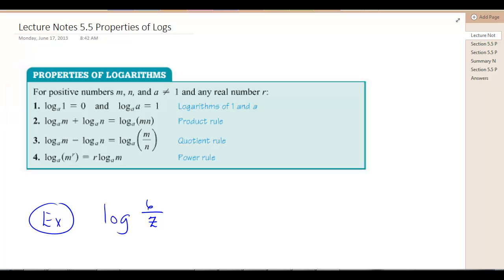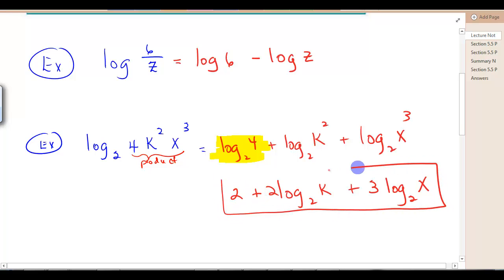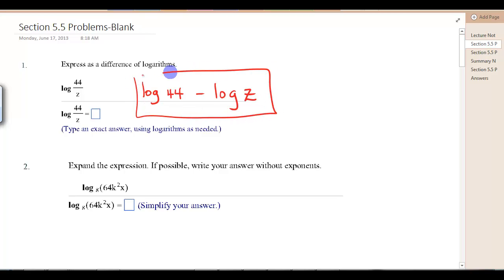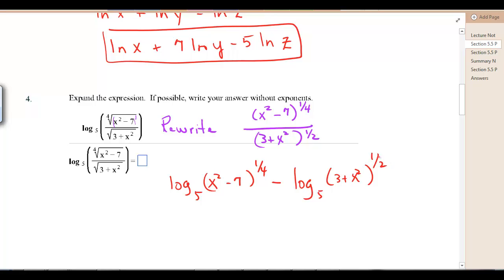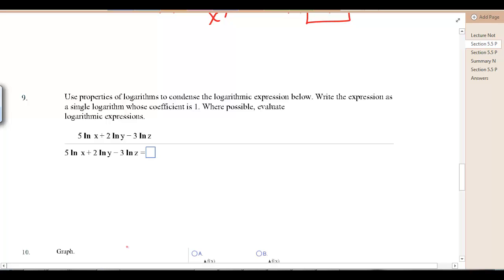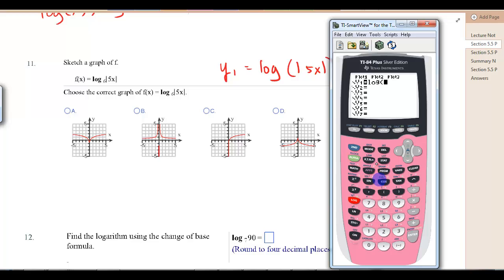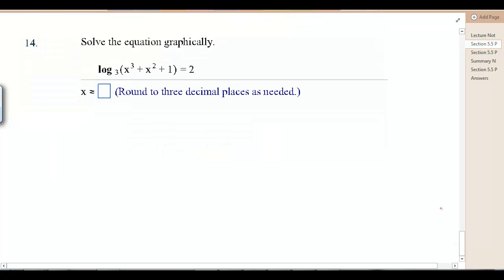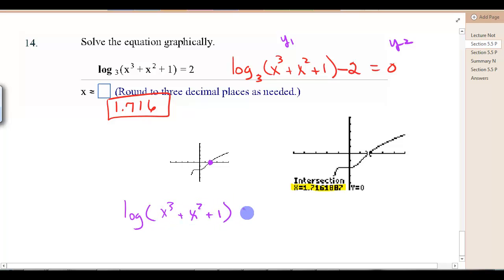Section 5.5 Properties of Logarithms